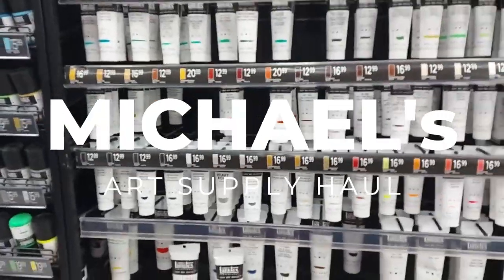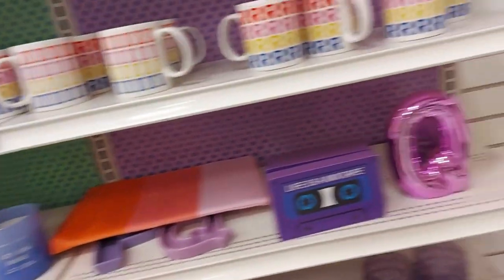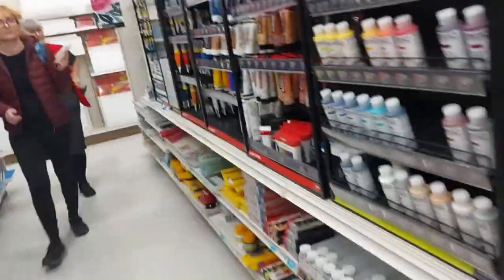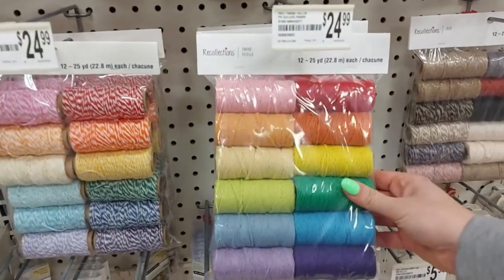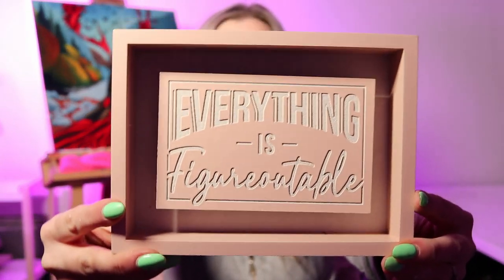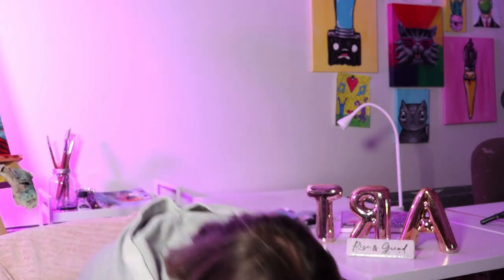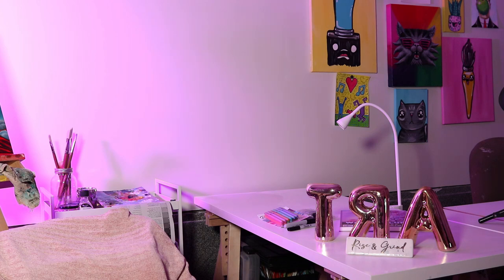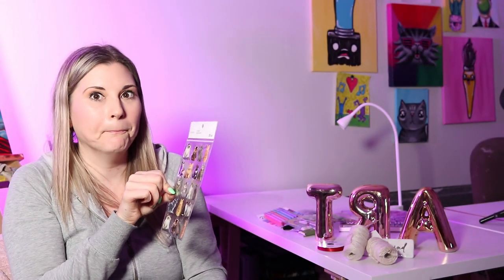Ultimate Michael's Art Supply Haul 2024: Shop With Me for Ms Artastic's Studio Essentials!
Join me on an exciting shopping adventure at Michael's, as we dive into the world of art supplies for both my Ms Artastic projects and my personal art studio in 2024. From brushes to markers, and everything in between, you're in for a treat as we explore the aisles of this creative haven!

In this video, you'll get an insider's view of my shopping experience at Michael's. We'll navigate through the vibrant selection of supplies, discussing my top picks for various projects and how they fit into my artistic process. Whether you're stocking up your classroom, refreshing your home studio, or just love the thrill of art shopping, this video is perfect for you!

What We'll Cover:
- A walkthrough of Michael's latest art supplies and my personal recommendations.
- Insight into how I select materials that inspire creativity and enhance artistic expression.

I love to hear from fellow artists and educators, so drop your favorite Michael's finds in the comments below!

Grab your shopping list, and let's get inspired to create something amazing with our new art supplies from Michael's! 🖌️🛍️🎨

4) Ms Artastic Blog | Art Education Resources & Tips: VISIT MY Art Education Blog